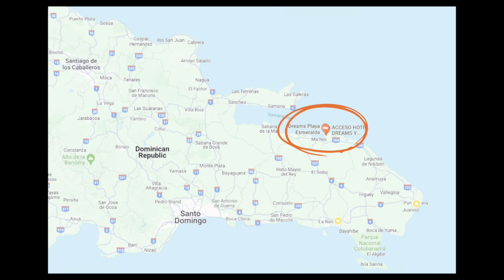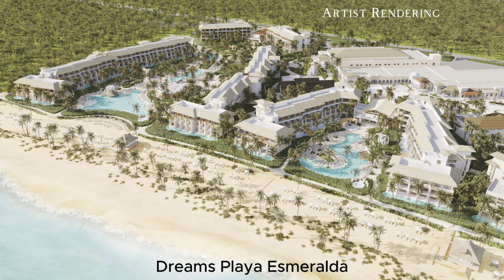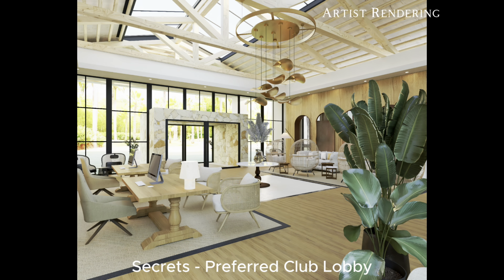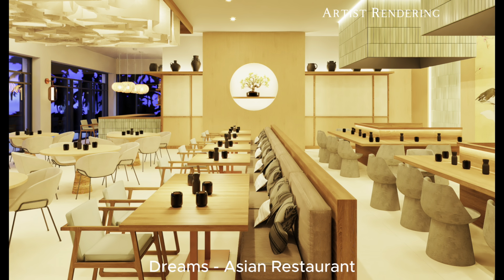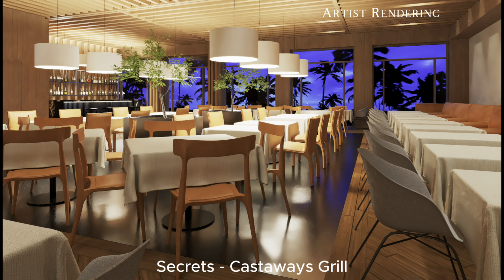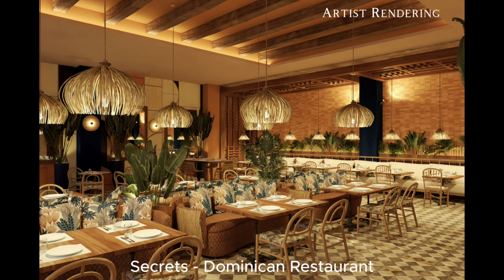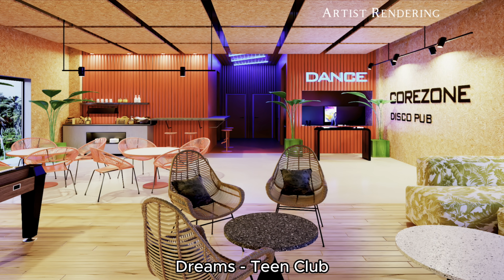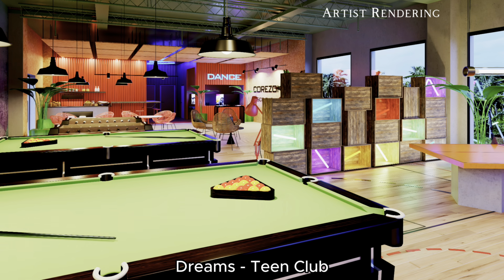TWENTY Dining Options!? Secrets and Dreams Playa Esmeralda | 2024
Dreams & Secrets Playa Esmeralda are 2 brand new resorts being built in the Dominican Republic. They will be located about 90 minutes from Punta Cana International Airport and will feature a combined 20 dining options, 13 bars, and 8 pools plus a waterslide park!

𝖣𝗋𝖾𝖺𝗆𝗌 & 𝖲𝖾𝖼𝗋𝖾𝗍𝗌 𝖯𝗅𝖺𝗒𝖺 𝖤𝗌𝗆𝖾𝗋𝖺𝗅𝖽𝖺 𝖱𝖾𝗌𝗈𝗋𝗍𝗌 𝗐𝗂𝗅𝗅 𝖻𝖾 𝗈𝗉𝖾𝗇𝗂𝗇𝗀 𝗂𝗇 𝖠𝗉𝗋𝗂𝗅 𝟤𝟢𝟤𝟧, 𝗐𝗂𝗍𝗁 𝟧𝟢𝟢 𝗋𝗈𝗈𝗆𝗌 𝗈𝗇 𝖾𝖺𝖼𝗁 𝗌𝗂𝖽𝖾 𝗈𝖿 𝗍𝗁𝖾 𝗋𝖾𝗌𝗈𝗋𝗍.

𝖣𝗋𝖾𝖺𝗆𝗌 𝗐𝗂𝗅𝗅 𝖻𝖾 𝖿𝖺𝗆𝗂𝗅𝗒 𝖿𝗋𝗂𝖾𝗇𝖽𝗅𝗒 𝖺𝗇𝖽 𝗐𝗂𝗅𝗅 𝗂𝗇𝖼𝗅𝗎𝖽𝖾 𝖺 𝗄𝗂𝖽𝗌 𝖼𝗅𝗎𝖻 𝖺𝗇𝖽 𝗍𝖾𝖾𝗇 𝖼𝗅𝗎𝖻, 𝖺𝗌 𝗐𝖾𝗅𝗅 𝖺𝗌 𝖺 𝗐𝖺𝗍𝖾𝗋𝗌𝗅𝗂𝖽𝖾 𝗉𝖺𝗋𝗄 𝖿𝗈𝗋 𝖺𝗀𝖾𝗌 𝟫𝗒𝗋𝗌 & 𝗎𝗉. 𝖨𝗍 𝗐𝗂𝗅𝗅 𝗁𝖺𝗏𝖾 𝟣𝟢 𝖽𝗂𝗇𝗂𝗇𝗀 𝗈𝗉𝗍𝗂𝗈𝗇𝗌, 𝟩 𝖻𝖺𝗋𝗌, 𝖺𝗇𝖽 𝟦 𝗉𝗈𝗈𝗅𝗌.

𝖲𝖾𝖼𝗋𝖾𝗍𝗌 𝗐𝗂𝗅𝗅 𝖻𝖾 𝖺𝖽𝗎𝗅𝗍𝗌 𝗈𝗇𝗅𝗒, 𝗐𝗂𝗍𝗁 𝟣𝟢 𝖽𝗂𝗇𝗂𝗇𝗀 𝗈𝗉𝗍𝗂𝗈𝗇𝗌, 𝟨 𝖻𝖺𝗋𝗌, 𝟦 𝗉𝗈𝗈𝗅𝗌 𝖺𝗇𝖽 𝗀𝗎𝖾𝗌𝗍𝗌 𝗌𝗍𝖺𝗒𝗂𝗇𝗀 𝗈𝗇 𝗍𝗁𝖾 𝖲𝖾𝖼𝗋𝖾𝗍𝗌 𝗌𝗂𝖽𝖾 𝗐𝗂𝗅𝗅 𝖺𝗅𝗌𝗈 𝗁𝖺𝗏𝖾 𝖺𝖼𝖼𝖾𝗌𝗌 𝗍𝗈 𝖺𝗅𝗅 𝗈𝖿 𝗍𝗁𝖾 𝖻𝖺𝗋𝗌, 𝗋𝖾𝗌𝗍𝖺𝗎𝗋𝖺𝗇𝗍𝗌, 𝖺𝗇𝖽 𝗉𝗈𝗈𝗅𝗌 𝗈𝗇 𝗍𝗁𝖾 𝖣𝗋𝖾𝖺𝗆𝗌 𝗌𝗂𝖽𝖾.

𝖶𝗂𝗍𝗁 𝗈𝗇𝖾 𝗈𝖿 𝗍𝗁𝖾 𝖻𝖾𝗌𝗍 𝖺𝗅𝗅 𝗂𝗇𝖼𝗅𝗎𝗌𝗂𝗏𝖾 𝗋𝖾𝗌𝗈𝗋𝗍 𝖺𝖼𝗍𝗂𝗏𝗂𝗍𝗂𝖾𝗌 𝗉𝗋𝗈𝗀𝗋𝖺𝗆𝗌, 𝗍𝗁𝖾𝗌𝖾 𝖺𝗋𝖾 𝖽𝖾𝖿𝗂𝗇𝗂𝗍𝖾𝗅𝗒 𝗋𝖾𝗌𝗈𝗋𝗍𝗌 𝖿𝗈𝗋 𝗒𝗈𝗎 𝗍𝗈 𝖼𝗈𝗇𝗌𝗂𝖽𝖾𝗋 𝖿𝗈𝗋 𝗒𝗈𝗎𝗋 𝟤𝟢𝟤𝟧 𝗏𝖺𝖼𝖺𝗍𝗂𝗈𝗇!

🛒    𝗠 𝗬    𝗙 𝗔 𝗩 𝗘    𝗧 𝗥 𝗔 𝗩 𝗘 𝗟    𝗚 𝗔 𝗗 𝗚 𝗘 𝗧 𝗦    𝗙 𝗥 𝗢 𝗠   𝗧 𝗛 𝗘    𝗟 𝗜 𝗩 𝗘    𝗕 𝗥 𝗢 𝗔 𝗗 𝗖 𝗔 𝗦 𝗧   🛒
► Travel Pillow
► Insta 360 X3
► Insta 360 X3 with extra gadgets
► Fast Charger Plug
► Fast Charger Cables
► Portable Battery
► Pool Float

I love to travel and explore new places! 🧳 ✈️ 🌴
Follow along as we explore resorts and destinations, sharing tips and insider info, and answering all your travel questions.
I've been a travel agent for nearly 20 years and have been to over 300 resorts in Mexico and the Caribbean. I love to share insider travel tips so YOU can have a better vacation.

🎵  𝗕 𝗔 𝗖 𝗞 𝗚 𝗥 𝗢 𝗨 𝗡 𝗗   𝗔 𝗨 𝗗 𝗜 𝗢 🎵
𝖸𝗈𝗎𝖳𝗎𝖻𝖾.𝖼𝗈𝗆/𝖠𝗎𝖽𝗂𝗈𝖫𝗂𝖻𝗋𝖺𝗋𝗒 |  𝖳𝗂𝗍𝗅𝖾 : Little Samba | 𝖠𝗋𝗍𝗂𝗌𝗍 : 𝖰𝗎𝗂𝗇𝖼𝖺𝗌 𝖬𝗈𝗋𝖾𝗂𝗋𝖺

NEW! Channel Memberships With BTS, Sneak Previews & More!